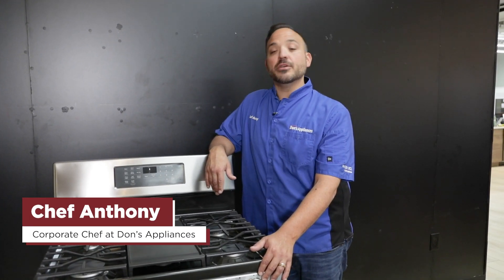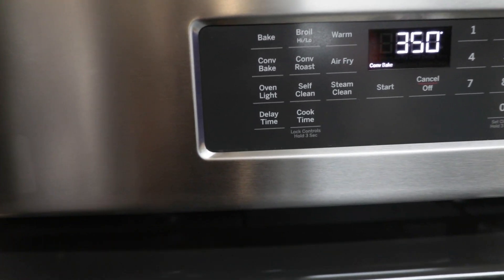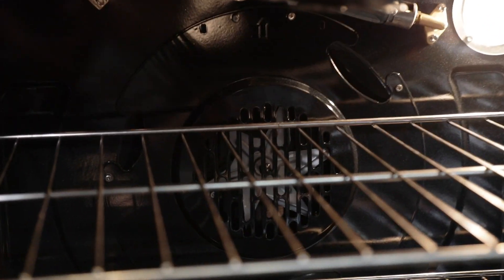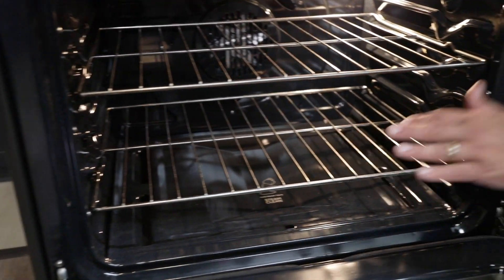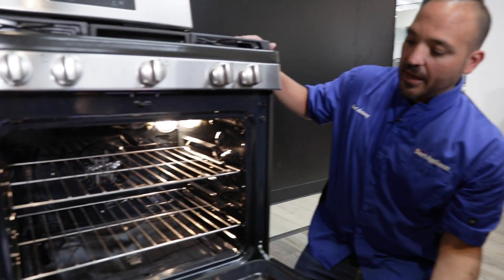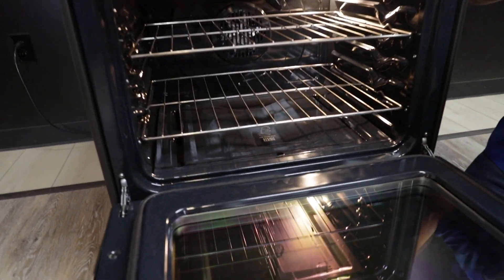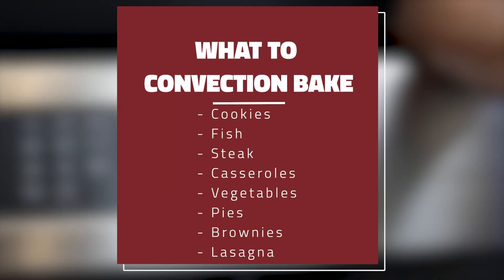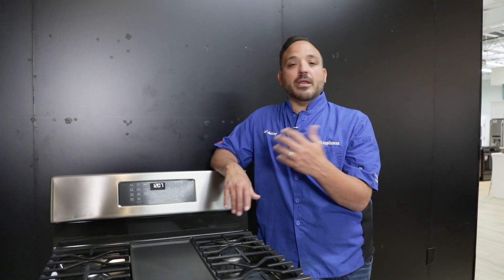What is Convection Bake? What Are the Correct Settings for Baking in Your Oven?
Chef Anthony talks about how convection bake works, and what the difference between regular bake and convection bake is.